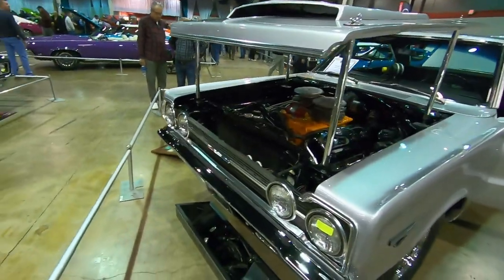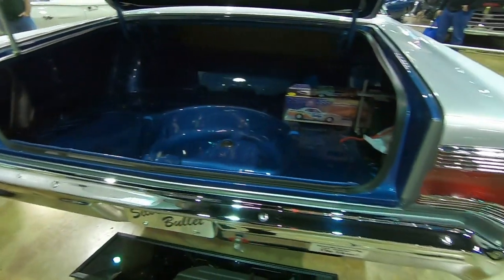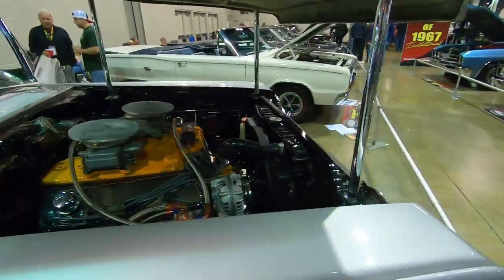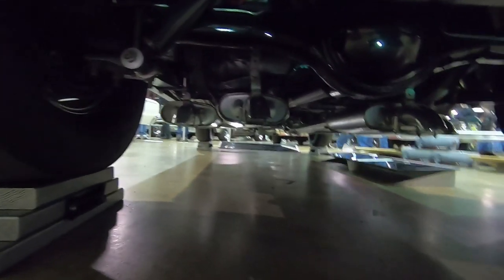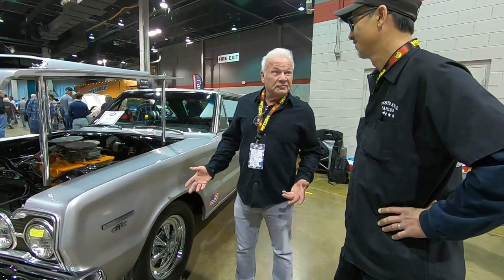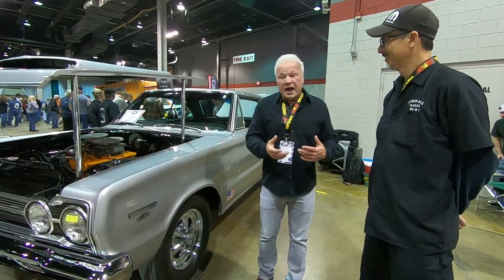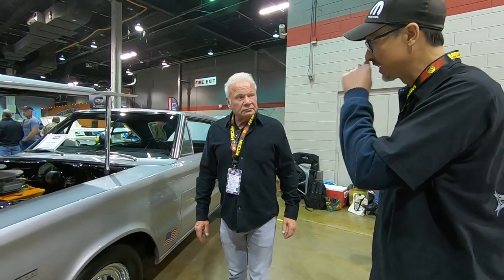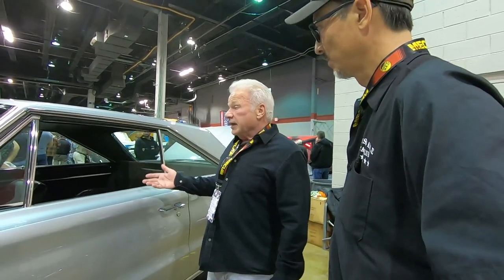The REAL SILVER BULLET! Legendary street racing legend! 1967 Plymouth GTX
The Silver Bullet is one of of those cars that is very well known throughout the car community as a legendary street racing car back in the day out on Woodward Avenue. The story goes, that this car was never beaten on the street. Chrysler was doing a lot of performance testing and this was a test mule. There was a lot of cruising and street racing happening in metro Detroit. THIS IS THE REAL DEAL! The car now belongs to Harold Sullivan, who is a great car guy and car enthusiast.